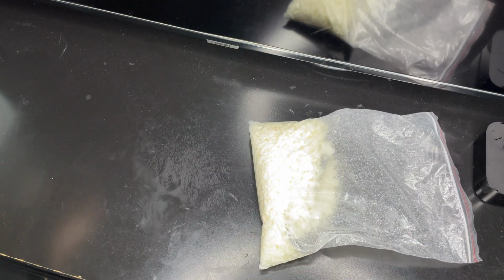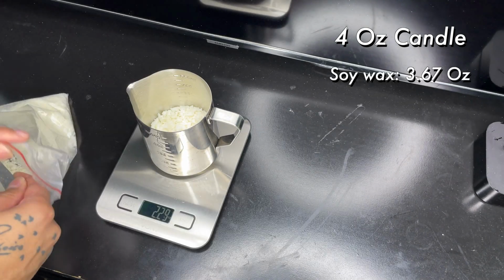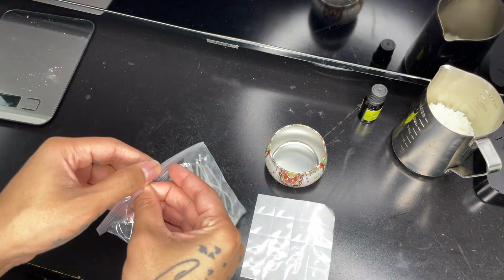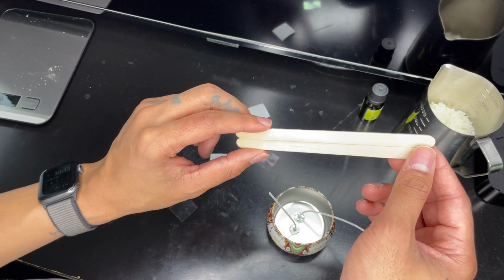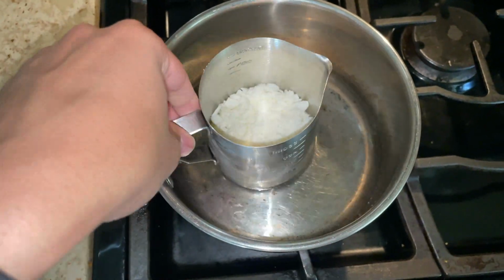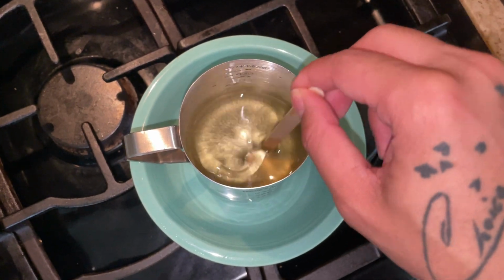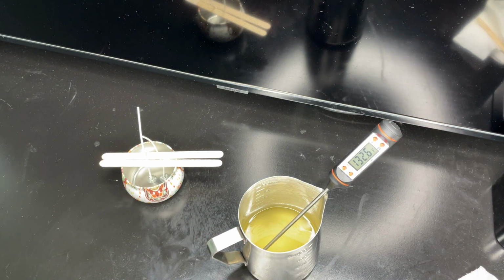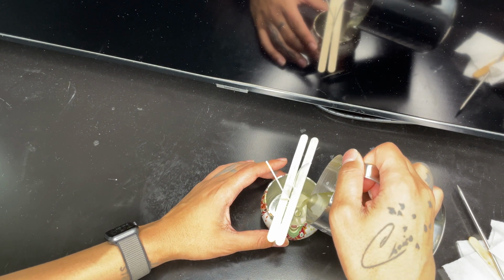Let's Make Another Soy Candle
It's ya boy, W I L L  C A R T E R!

Candles are about learning and testing! So let's take what I've learned and made another Soy Wax Candle together.

🔆Materials I Use For My Candle Making Business

〰Electric Mixer:

〰Measuring Cups:

〰Silicone Cups: